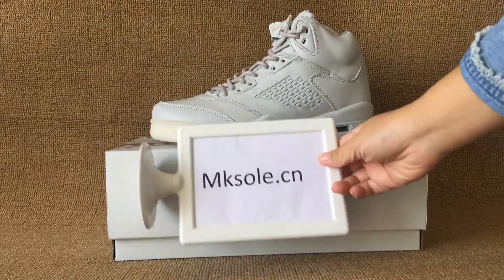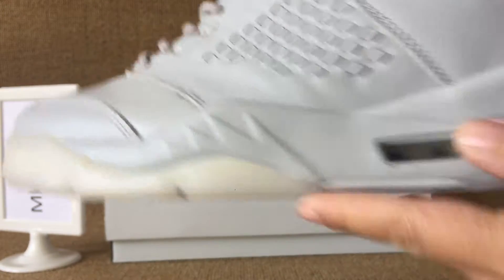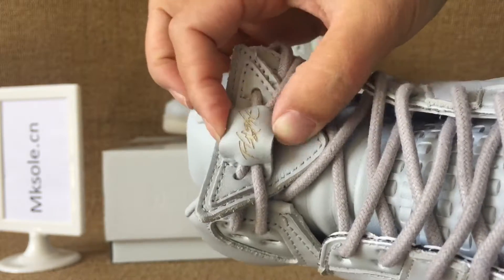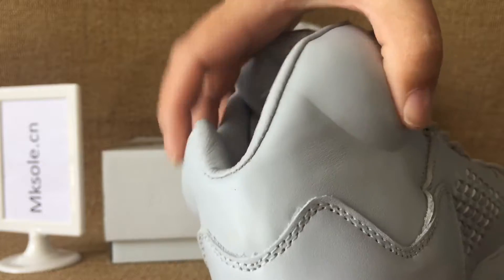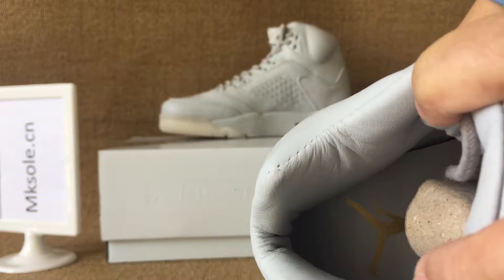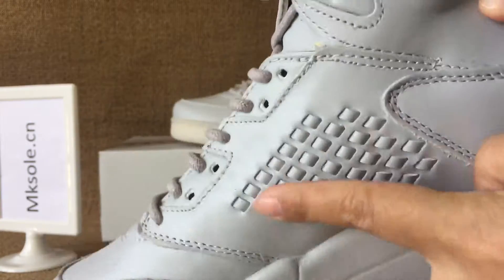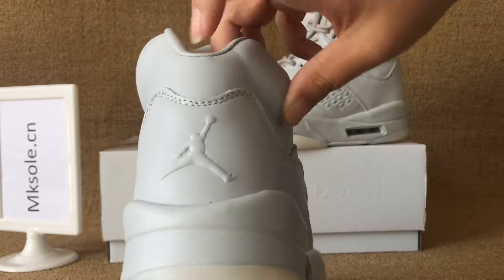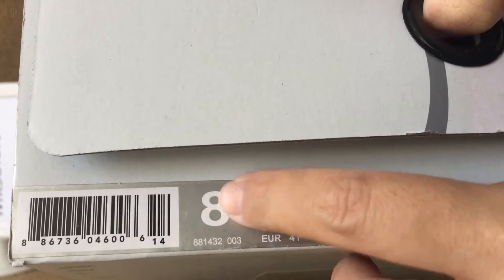Authentic Air Jordan 5 PRM "Pure Money" (mksole.cn)